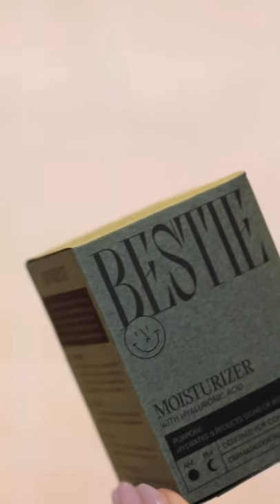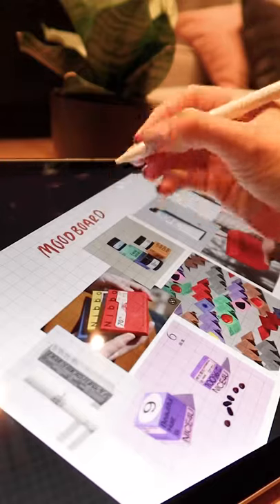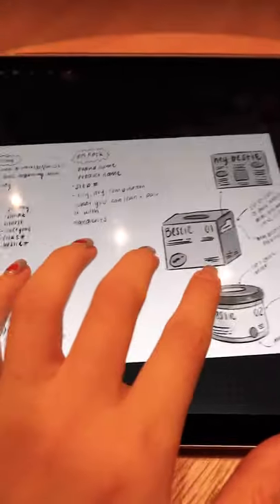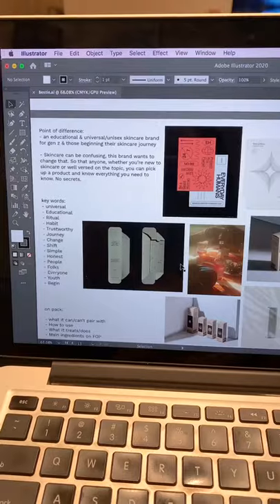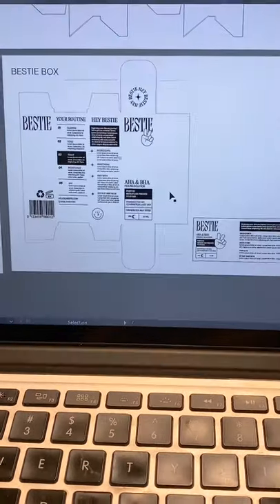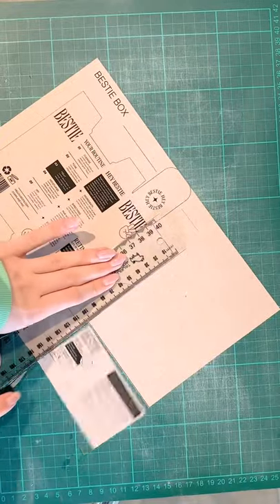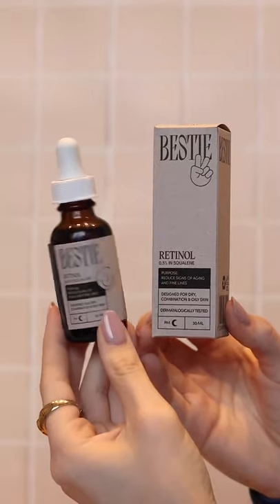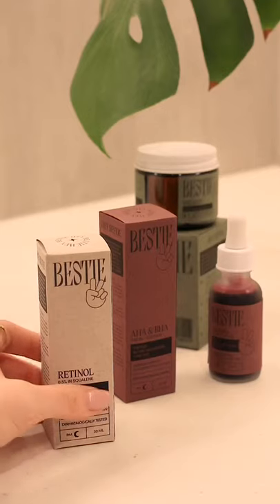Designing a Skincare Brand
Here’s how I designed Bestie, a skincare brand created for Gen Z and those beginning their skincare journey ✨